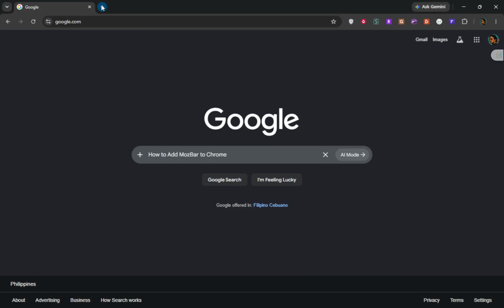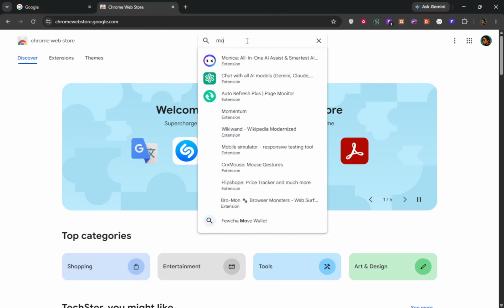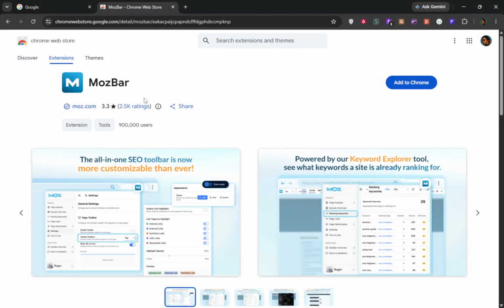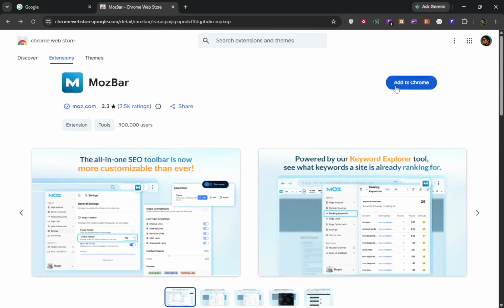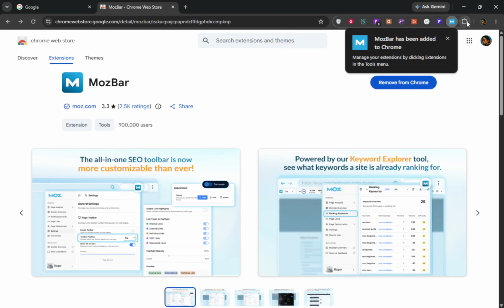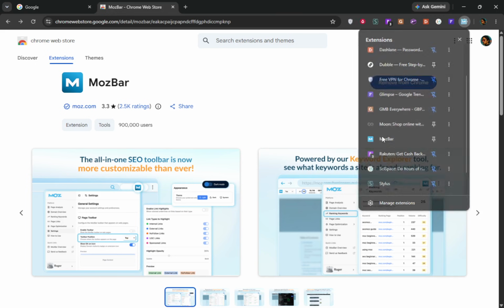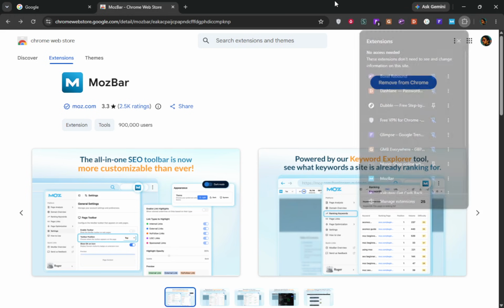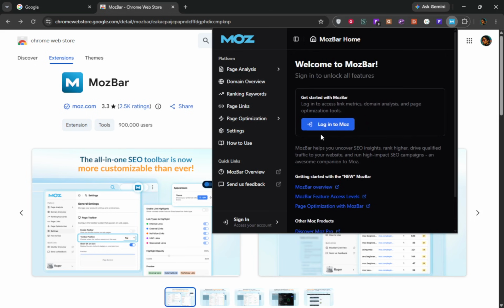How to Add MozBar to Chrome [2026 Full Guide]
How to Add MozBar to Chrome

Unlock the power of SEO with our step-by-step guide on how to add MozBar to Chrome! If you're diving into the world of search engine optimization, MozBar is an essential tool that provides vital insights into any webpage's performance. In this engaging video, we’ll walk you through the simple process of installing this must-have Chrome extension. Starting from launching your Chrome browser, we'll guide you to the Chrome Web Store, where you'll easily find and install MozBar. With features like Domain Authority, Page Authority, and on-page SEO analysis, MozBar equips marketers and SEO enthusiasts with the data needed for success. We'll also show you how to pin the extension for quick access, and illustrate how to navigate its powerful features to enhance your website's performance. By the end of this video, you'll be ready to leverage MozBar to make informed, data-driven SEO decisions. Don’t miss out on this opportunity to elevate your SEO game!

MozBar, Chrome extension, SEO tools, add MozBar, digital marketing, search engine optimization, SEO metrics, Domain Authority, Page Authority, web analytics, Moz, SEO strategy, Chrome Web Store, online marketing, SEO for beginners